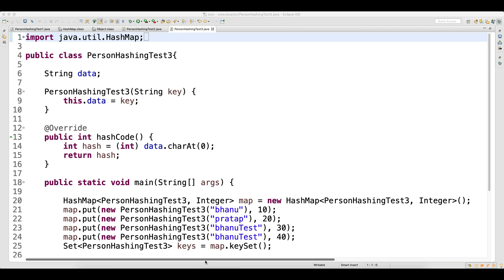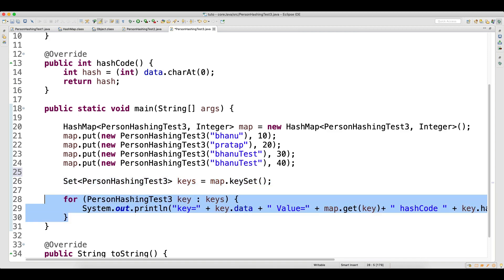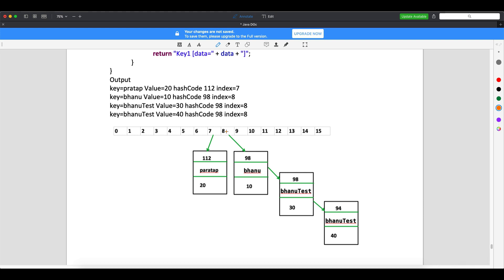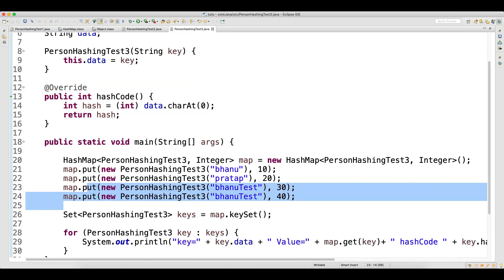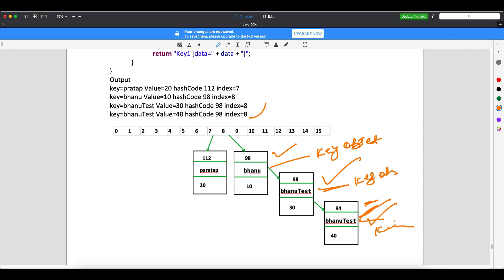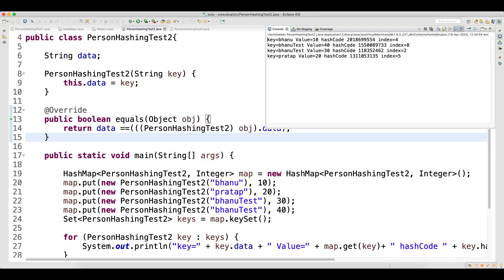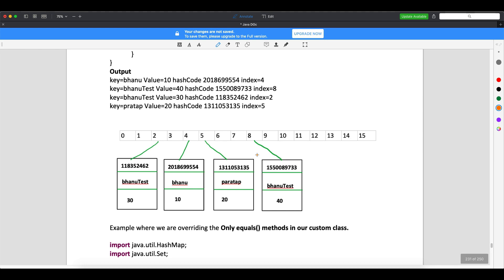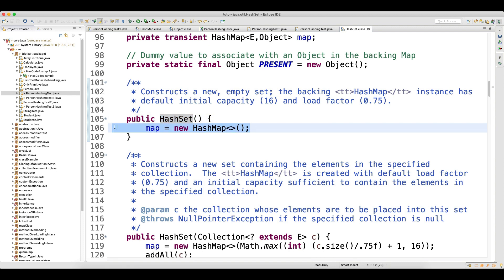What Happens When you Override HashCode Or Equals alone Video-47